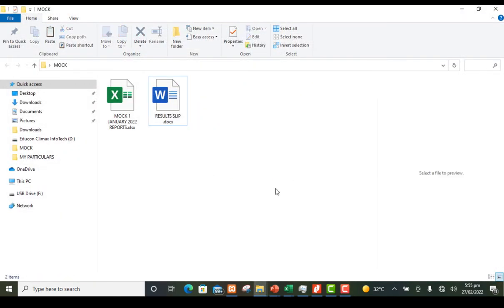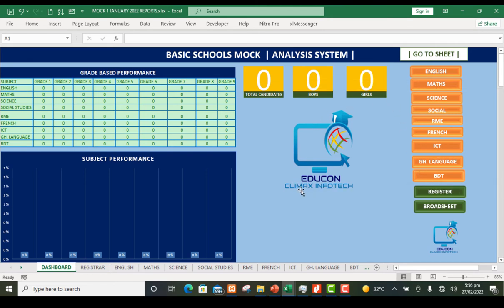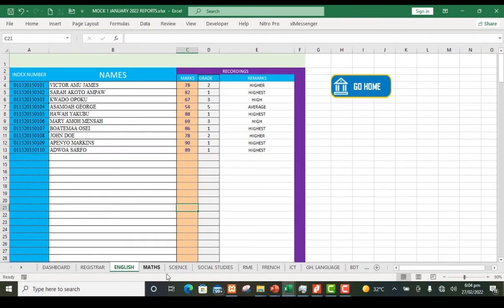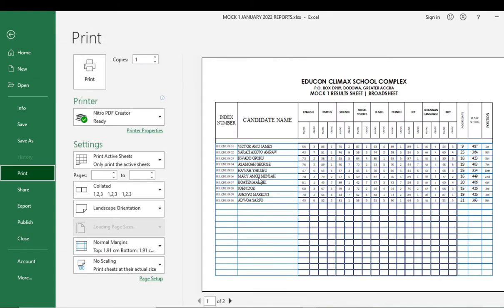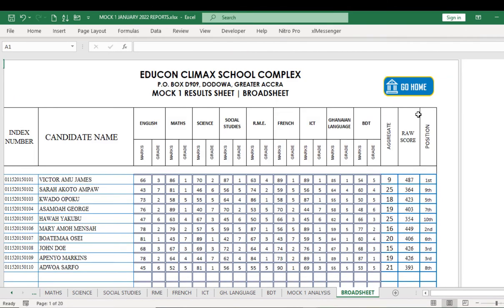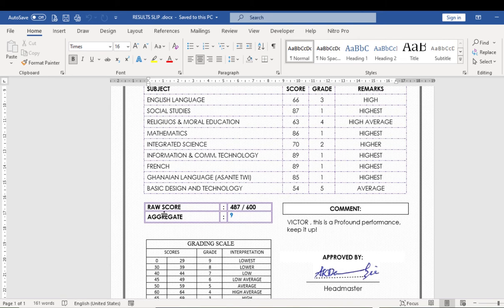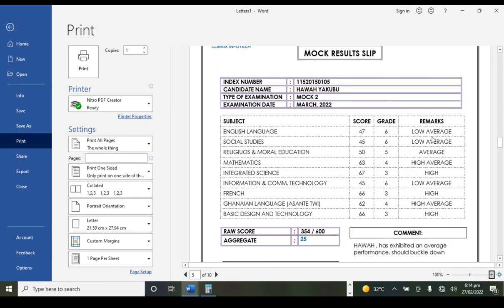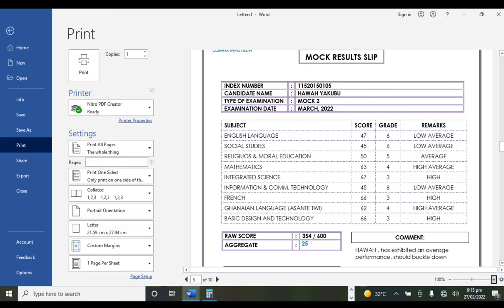MOCK ANALYSER | FOR BASIC SCHOOLS | IN GHANA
Use this Excel template to track and analyze your mock exams.